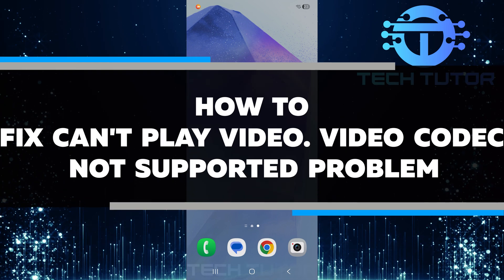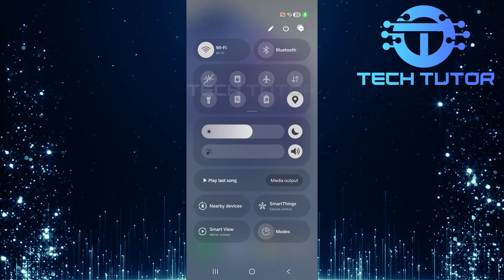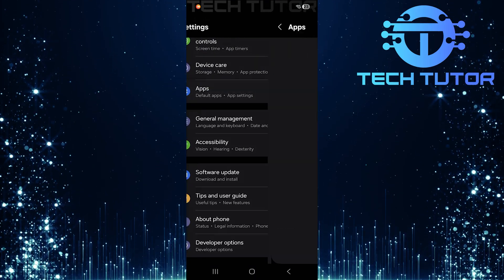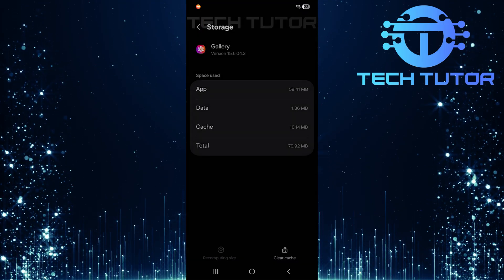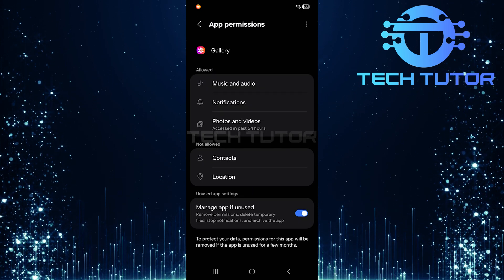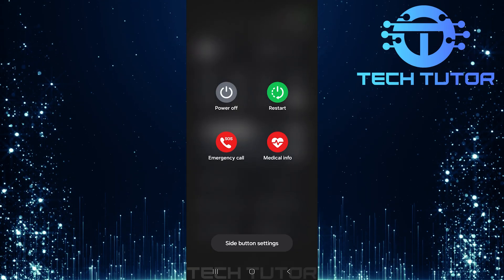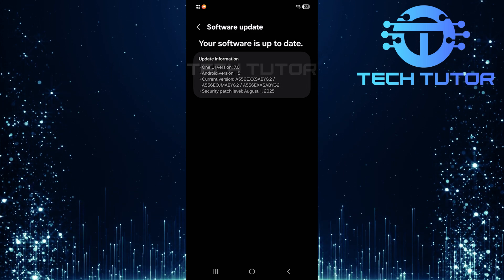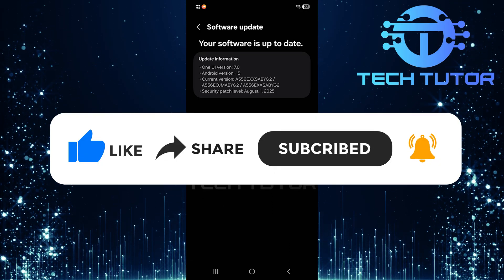How To Fix Can't Play Video. Video Codec Not Supported Problem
In this video, we will help you fix the "Can't play video. Video codec not supported" problem. This issue often happens when your video player cannot read the file format. It might be due to missing codecs or the wrong file type. We will guide you through some easy steps to solve this problem.